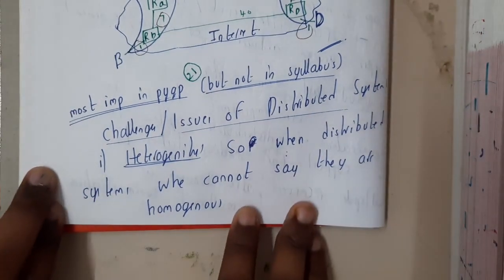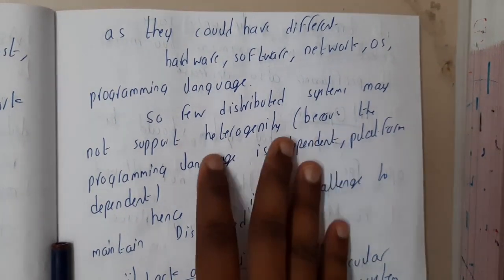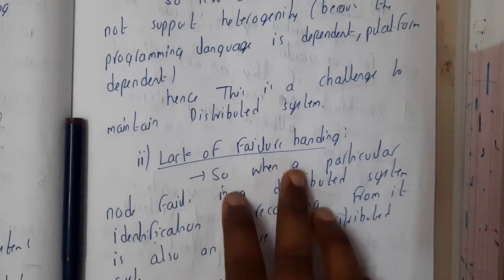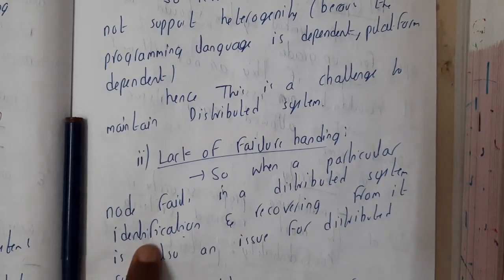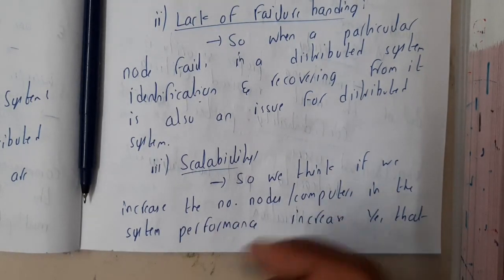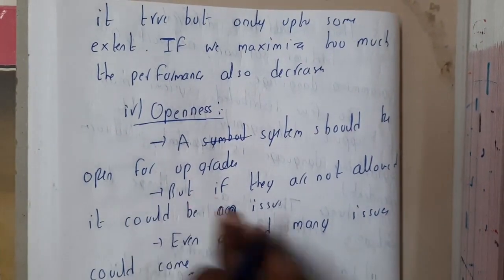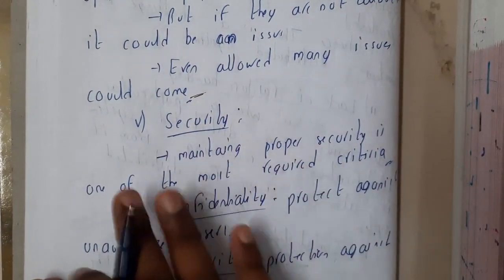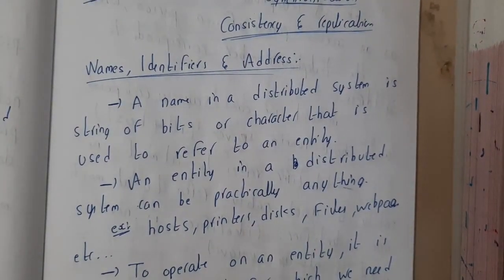1.21 Challenges or issues of Distributes systems